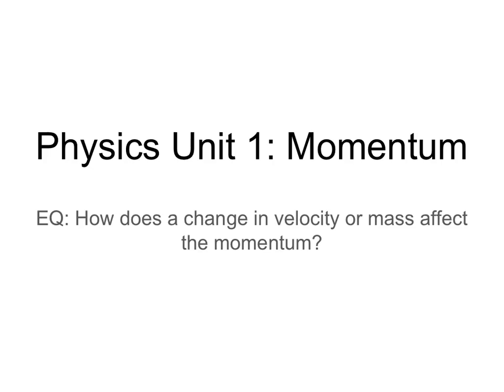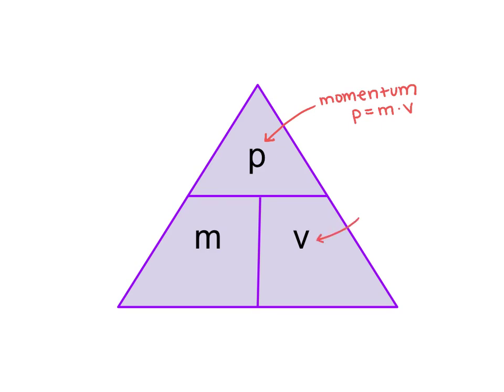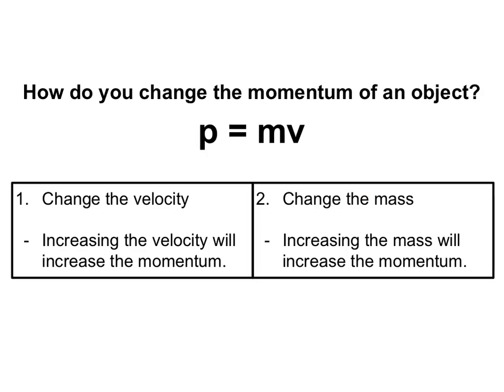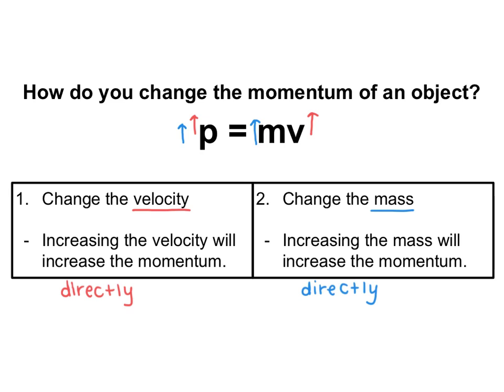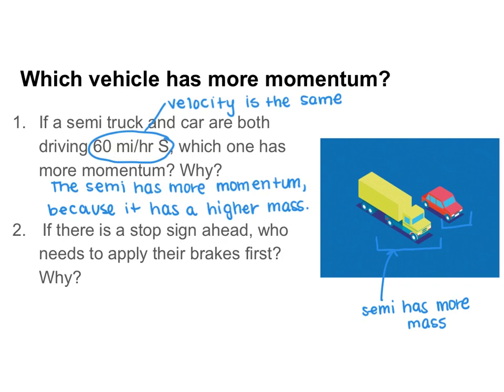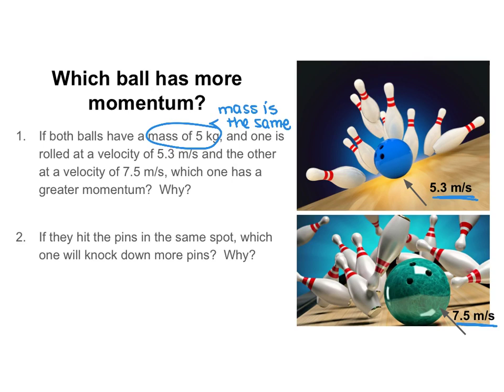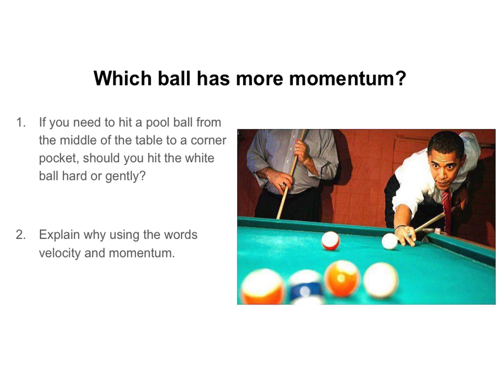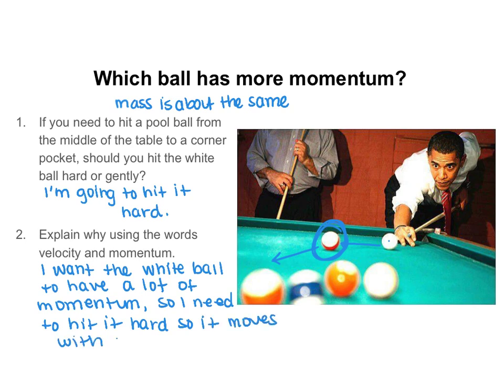Momentum Notes Video